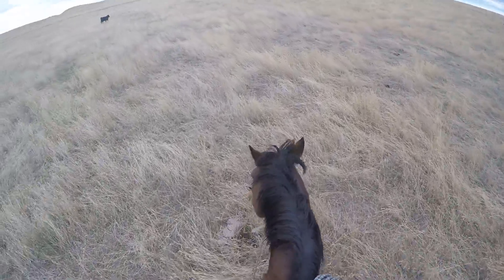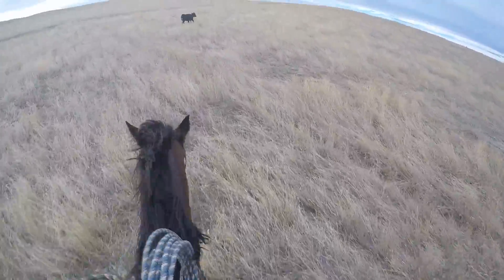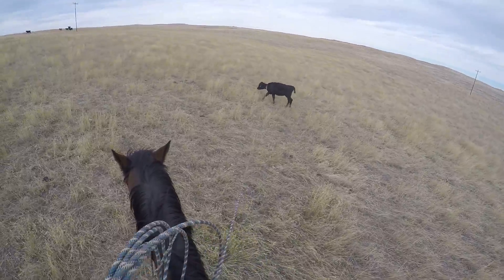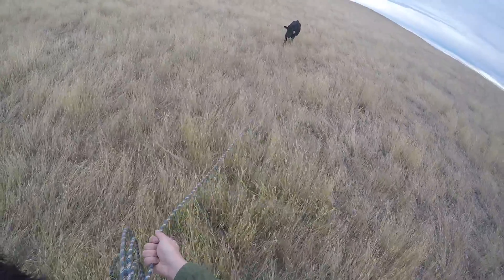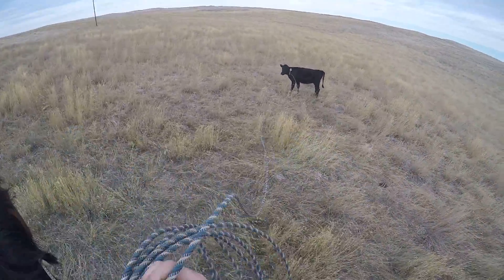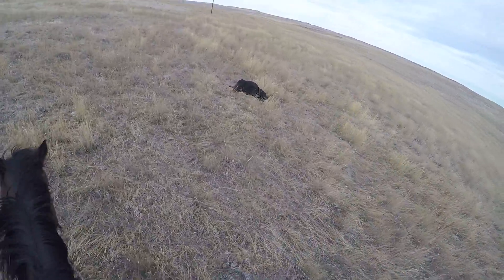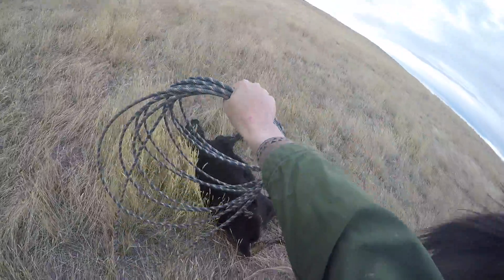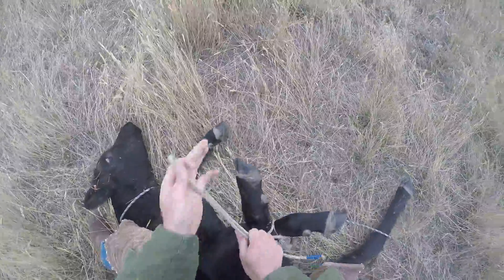Roping and laying down a sick heifer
Roping a sick heifer at a slow gallop